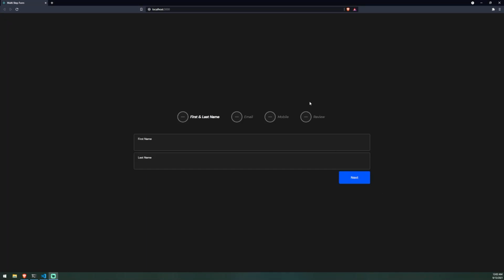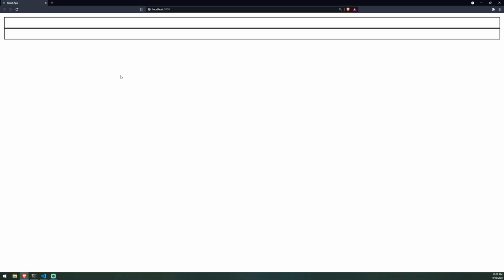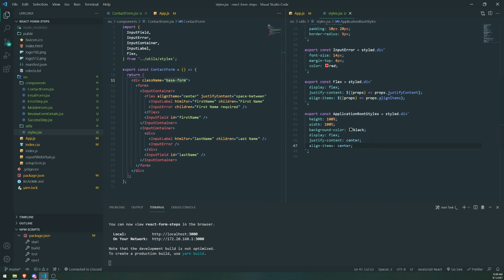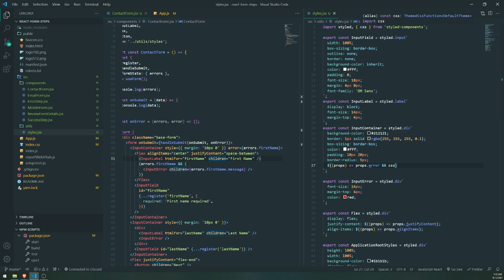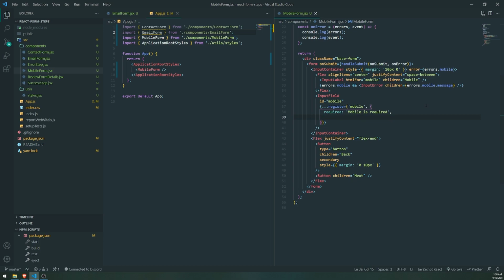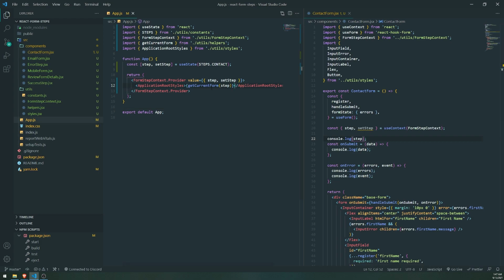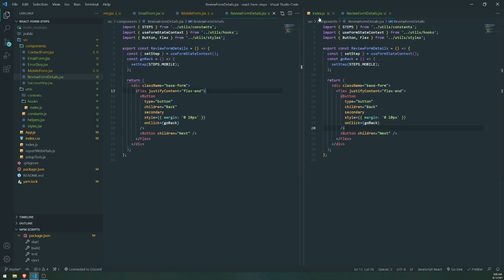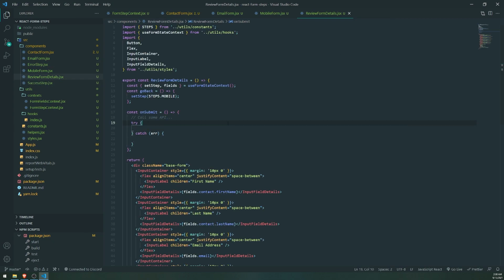React Multi-Step Form Tutorial